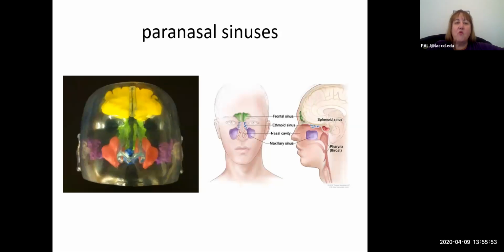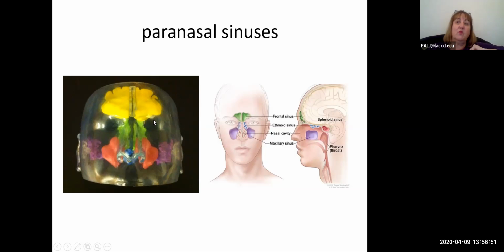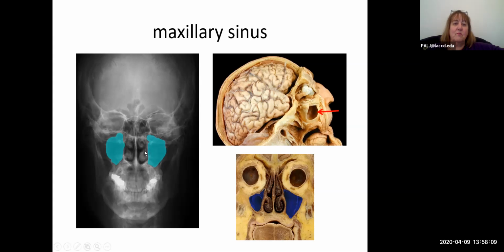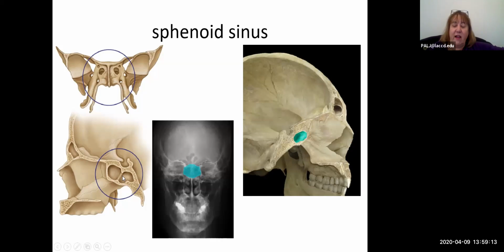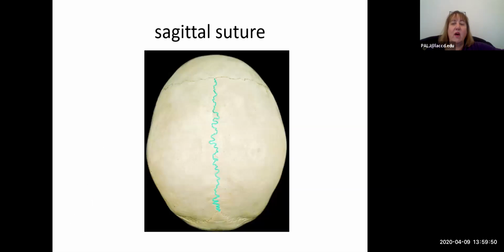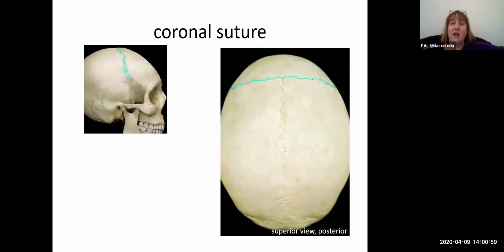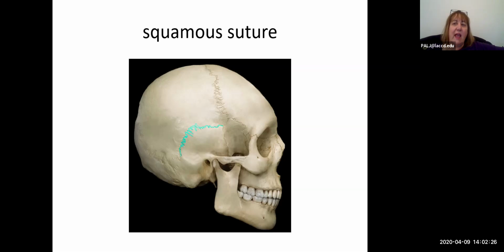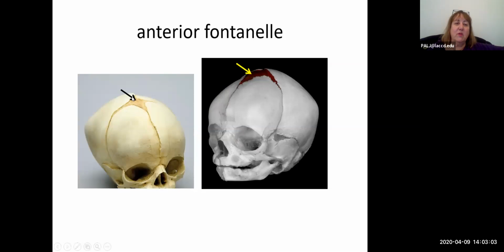lab sinuses & sutures (9 min)